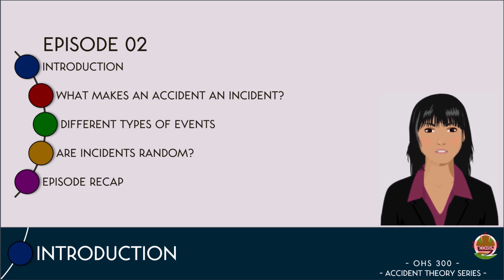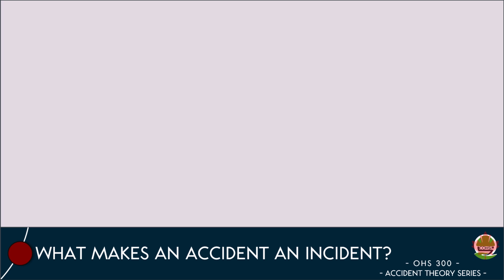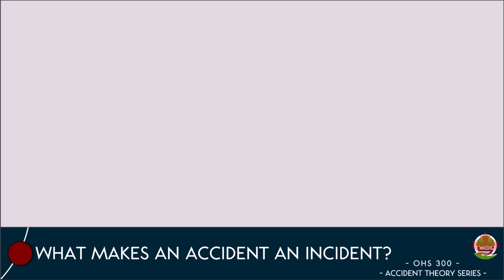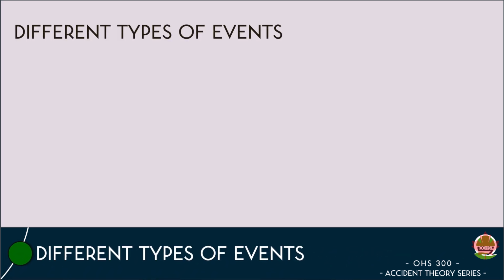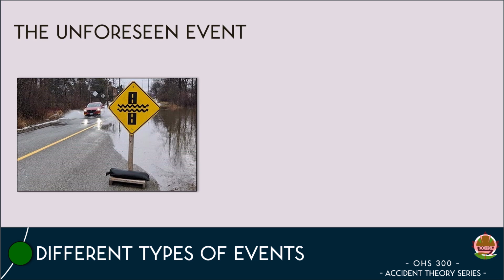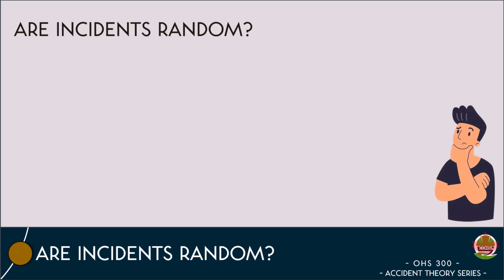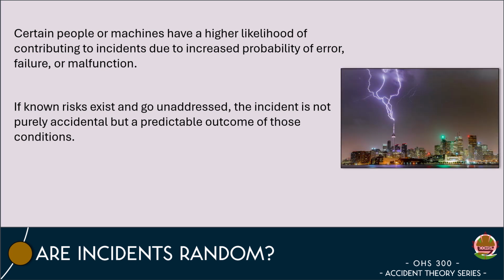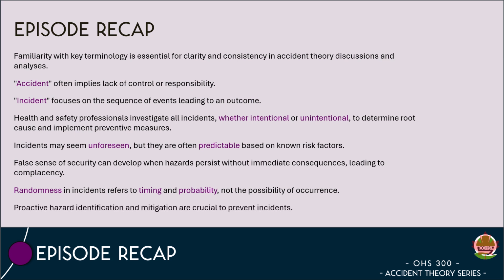Accident Theory Series - Episode 02 - What Makes An Accident An Incident?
When studying accident theory, or any subject, it is essential to familiarize yourself with the specific terminology and common definitions that underpin the material. These terms serve as the foundation for understanding and communicating key concepts effectively. In accident theory, grasping the meaning of core terminology is particularly important because it ensures clarity and consistency in discussions, analyses, and applications. However, it is equally critical to recognize that some terms can be misused or misinterpreted to represent concepts they were not intended to describe.

Contents
0:28 Introduction
2:36 What Makes an Accident an Incident?
7:39 Different Types Of Events
12:04 Are Incidents Random?
15:36 Episode Recap